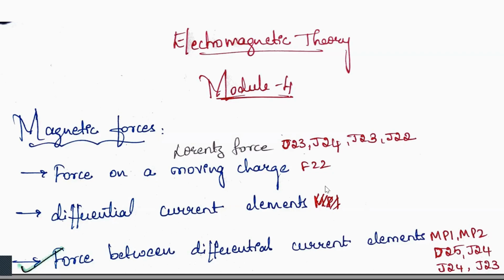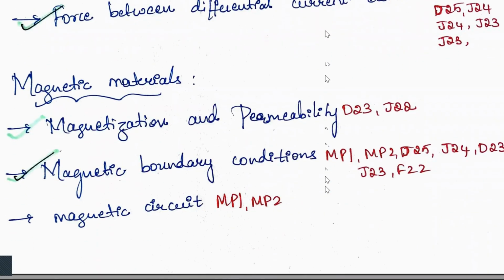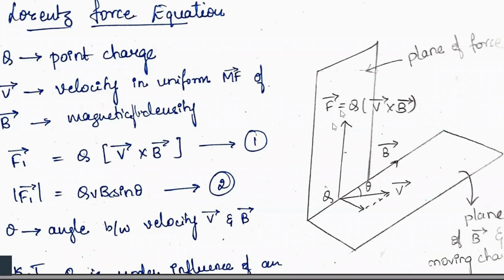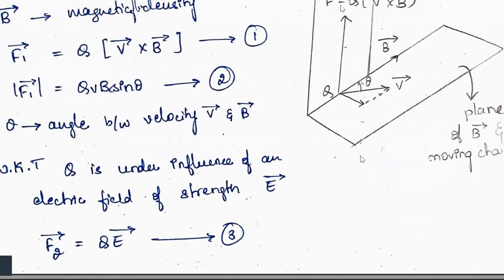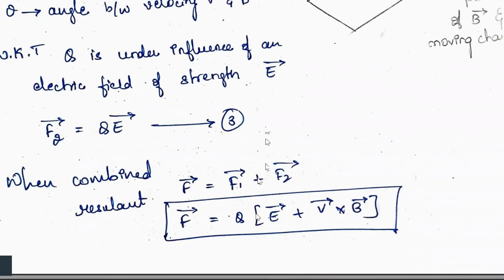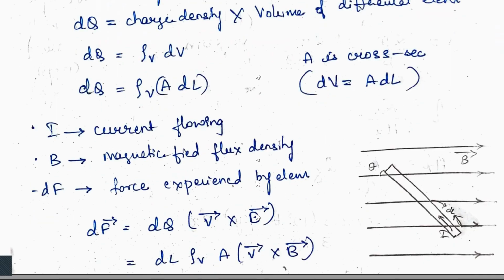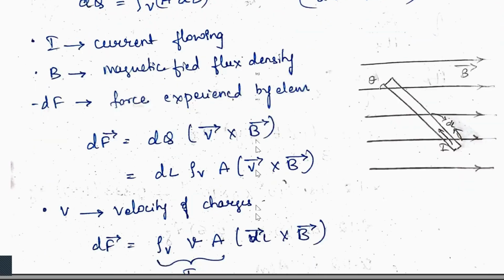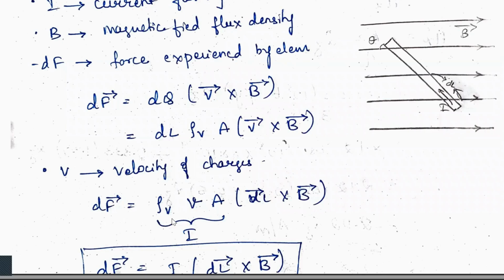Electromagnetic theory | EMT | Module 4 | Part 1 | VTU 4th Sem 2022 Scheme | BEC401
Electromagnetic theory Module 2 part 1

Module-4
Magnetic Forces: Force on a moving charge, differential current elements, Force between
differential current elements

Electromagnetic theory (EMT) – VTU 4th Sem | Derivations explained | Easy to understand |

important derivations
2022 scheme 4th semester

Electromagnetic Theory
Electromagnetic Theory vtu
electromagnetic theory vtu
electromagnetic theory important questions vtu
vtu electromagnetic theory
4th sem electromagnetic theory vtu
4th sem electromagnetic theory vtu important questions
bec401
bec401 vtu
bec401 important questions vtu
EMT important questions vtu
EMT vtu 4th sem ec stream
BEC401
BEC401 VTU
electromagnetic theory vtu passing package
electromagnetic theory important questions vtu 4th sem